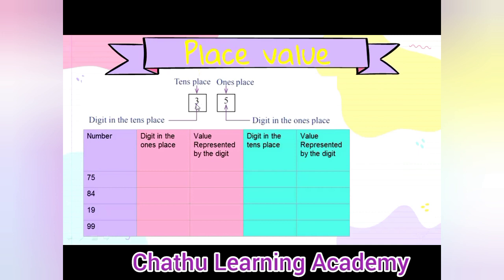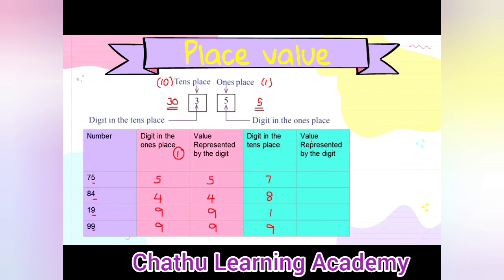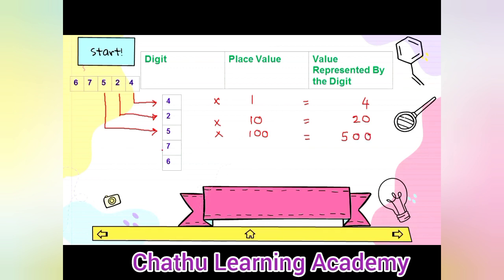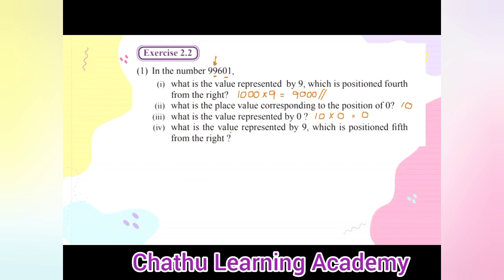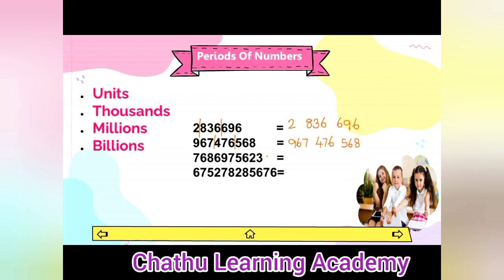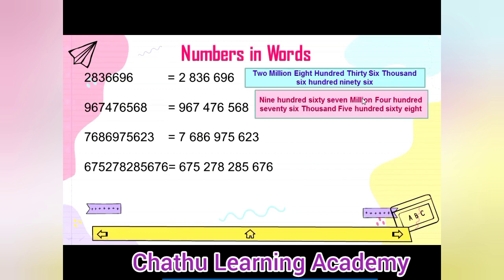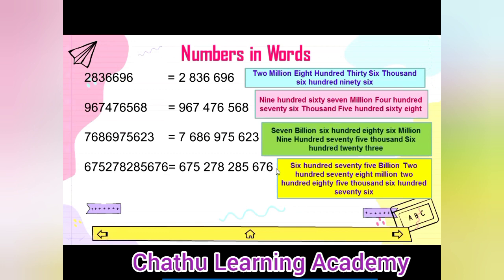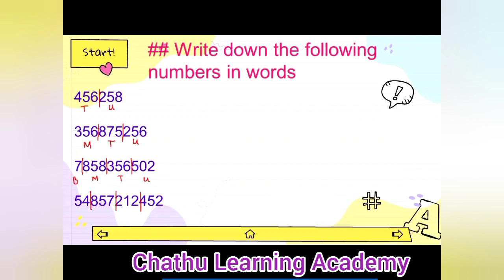Place Value | Mathematics | Grade 6 | Lesson 2 | English medium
Place Value | Grade 6 | Lesson 2 | English medium | @Chathu Learning Academy

Place value is the basis of our entire number system. This is the system in which the position of a digit in a number determines its value.